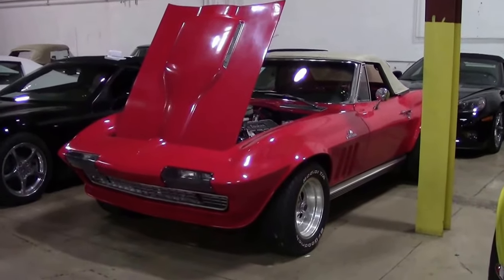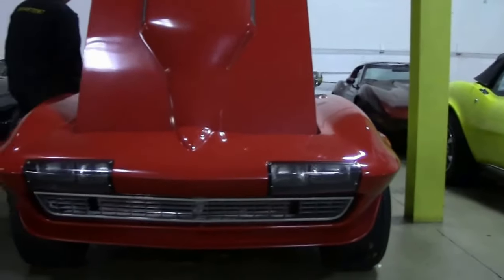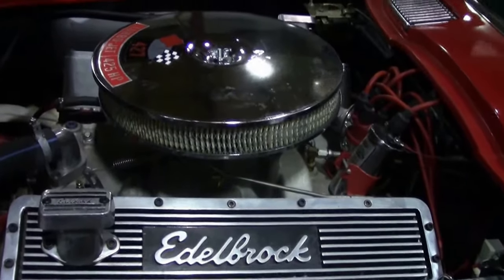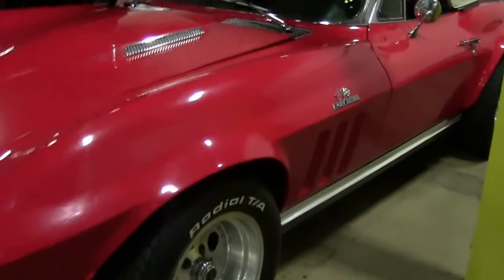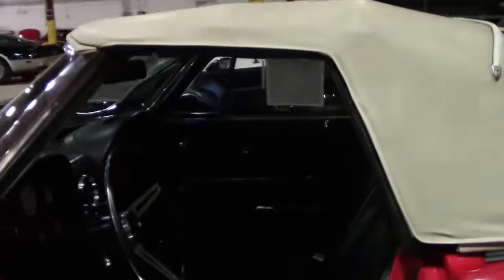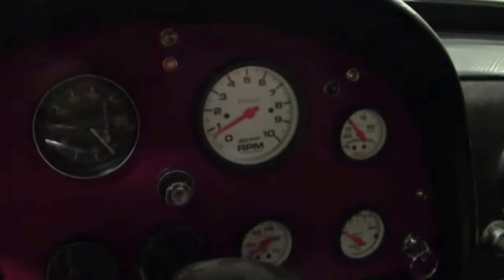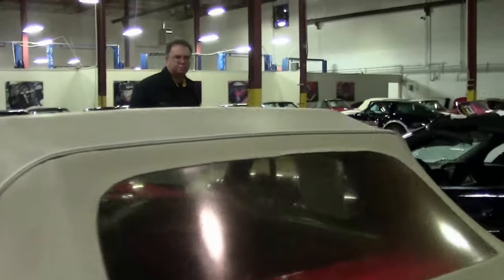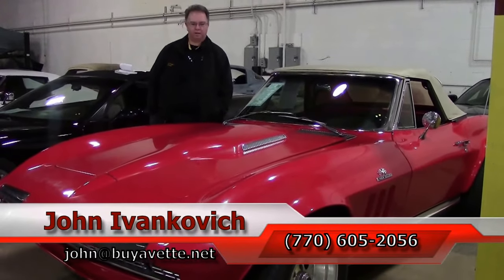1964 Corvette 427 Convertible Custom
1964 Corvette 427 Convertible Custom For Sale

Red exterior, code correct Black vinyl interior, Saddle convertible top. NOM 390hp 427ci L36 engine, 4 speed manual transmission. Features include AM/FM/Cassette radio. Originally assembled on December 23, 1963, this 1964 Corvette Convertible has had a TON of custom body and engine work, and is in average condition. This car's paint is avg. Body features flared fenders, integrated front and rear spoilers, deleted chrome front bumper, polished cowls, custom fixed headlights with clear covers, rolled exhaust tips, and a 1965-66 big block style hood. Convertible top is avg, as are the rear bumpers, and weatherstripping for the convertible top. Door weatherstripping is vg, as are the taillights. Added vintage 15 inch Cragar wheels are avg, with vintage BF Goodrich Radial T/A raised white letter tires sized 265/50/15 and showing 7/32nds tread depth remaining. The interior of this 1964 Corvette Convertible shows vg carpet, seatbelts, and center console, and good condition seats, steering wheel, and dash pad. Interior additions include White faced Autometer tachometer/boost/oil pressure/water temperature gauges, Black faced Stewart Warner speedometer/oil temperature/amp/fuel gauges, Mr. Gasket shifter, Red cloth instrument panel and glovebox delete, and a vintage Custom Auto Sound AM/FM/Cassette radio. The NOM 427ci engine in this car shows casting number 3904351, original casting date September 21, 1966, and final assembly date January 13, 1967. Stamp pad shows "IL" suffix, which together with the casting number, date, and assembly date designate this as a 390hp 427ci engine that would have originally been installed in a 1967 Corvette. Correct radiator hoses and clamps are in place. Additions to this engine include a Red oil pan, Red/polished flex fan, chrome air cleaner, polished Holley carburetor, Edelbrock aluminum intake manifold, Edelbrock valve covers, Edelbock breather, aluminum water pump, Red spark plug wires, Mallory distributor and ignition coil, Hooker longtube headers, chrome alternator, and a chrome water outlet. Frame has been painted Red, and suspension has been painted White. Records dating back to 1997 are included. Please note that this car is below the quality that we typically carry, but it is priced accordingly. Nonetheless, this car runs and drives with no major issues.